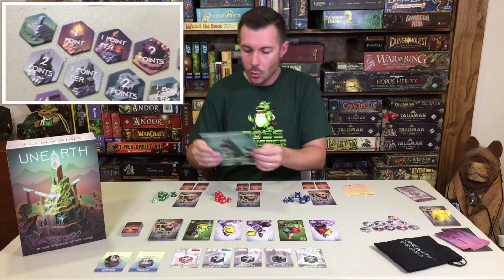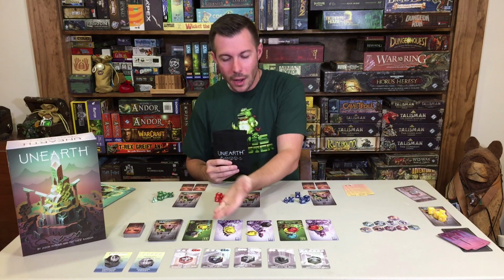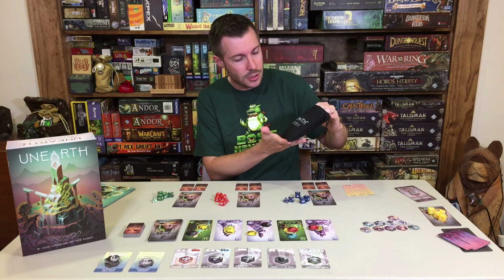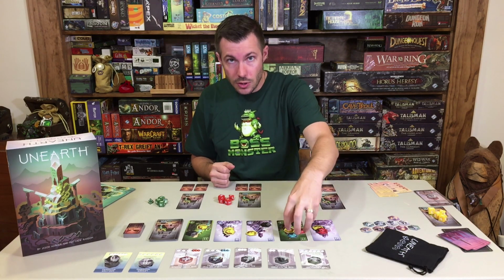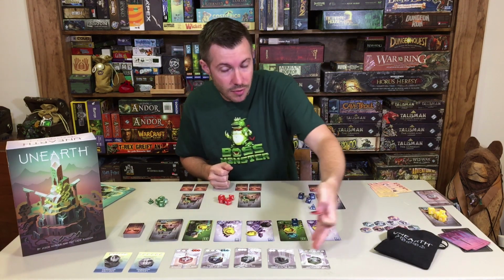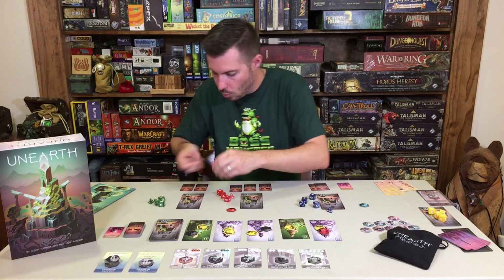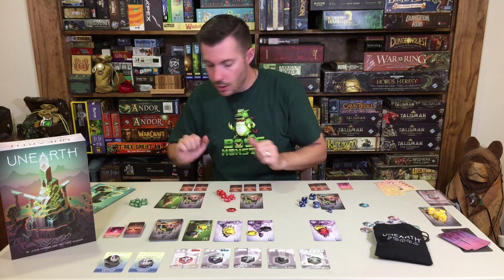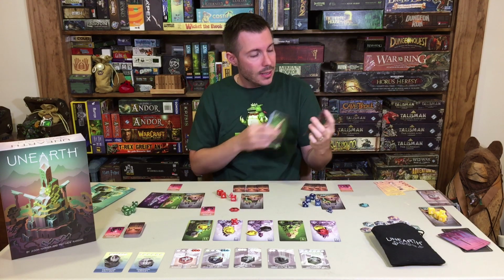UNEARTH Board Game Review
theMCGuiRE review takes a look at Unearth, a brand new board game from Brotherwise Games.  You may know Brotherwise from their very successful card game Boss Monster.  They do not disappoint with this title as it offers a simple fun game with beautiful artwork, balanced game play, and dice!

2:  you must comment on this video

One random subscriber, that makes a comment, will be selected on July 26th 2017.  I will contact that winner, obtain shipping information and send that information to Brotherwise, who will then ship the game to that winner (UPDATE - WINNER HAS BEEN SELECTED AND GIVEAWAY IS NOW CLOSED - THANK YOU TO EVERYONE THAT COMMENTED).